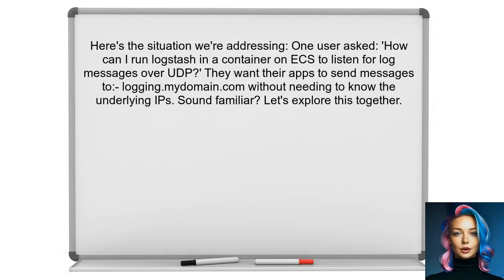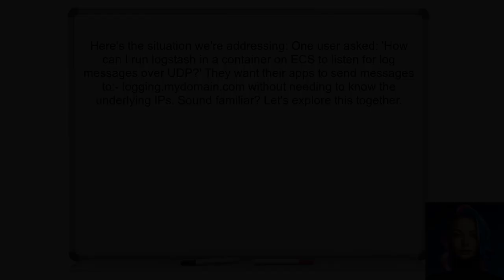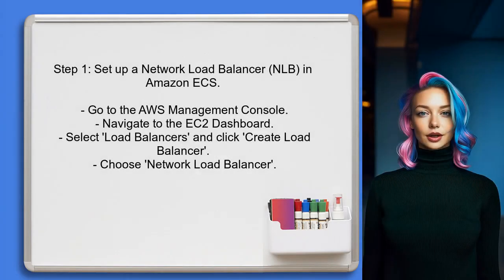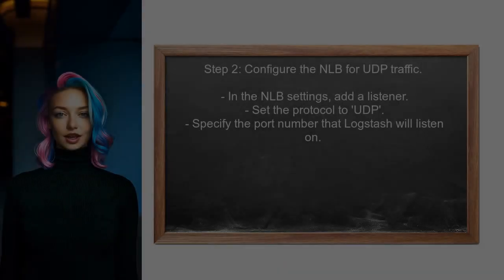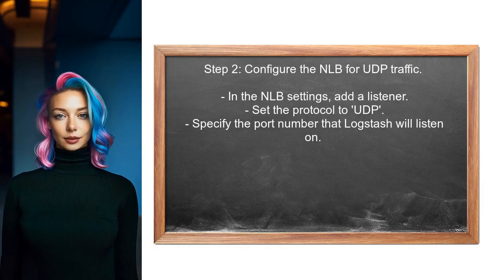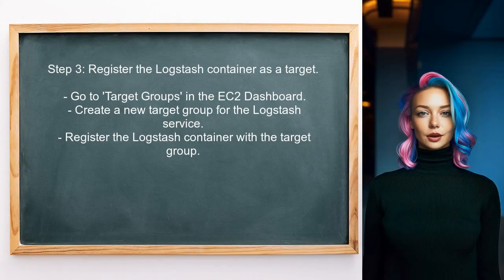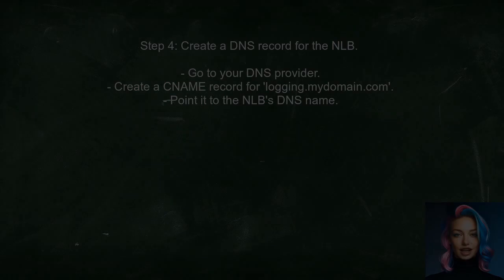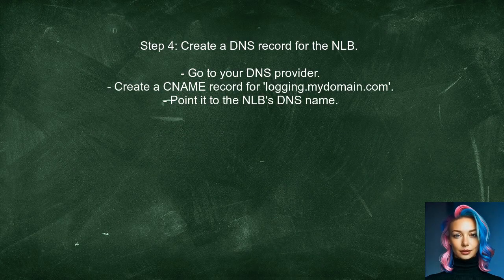How to Alias UDP Service Containers on AWS ECS: A Step-by-Step Guide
In this video, we’ll explore the process of aliasing UDP service containers on AWS Elastic Container Service (ECS). As more applications rely on containerized services for scalability and efficiency, understanding how to manage network configurations becomes crucial. Join us as we provide a step-by-step guide to streamline your UDP service deployment, ensuring seamless communication and enhanced performance in your cloud environment.

Today's Topic: How to Alias UDP Service Containers on AWS ECS: A Step-by-Step Guide

Related to: awsecs, udpservice, aliasingcontainers, step-by-stepguide,